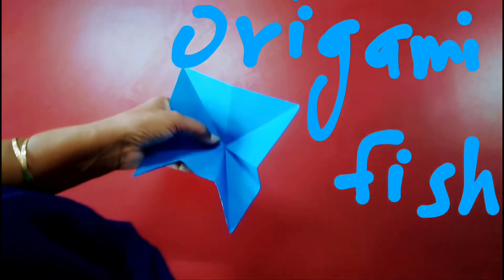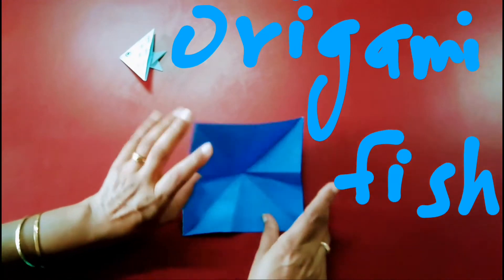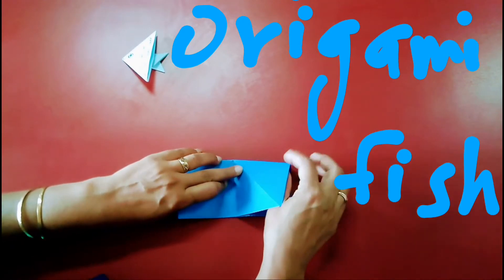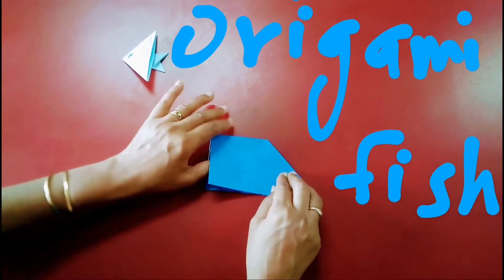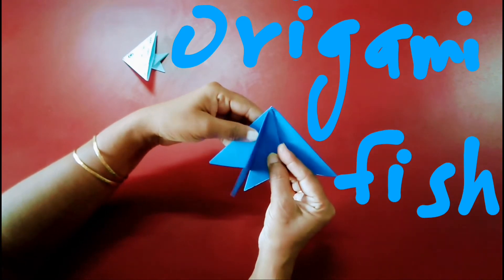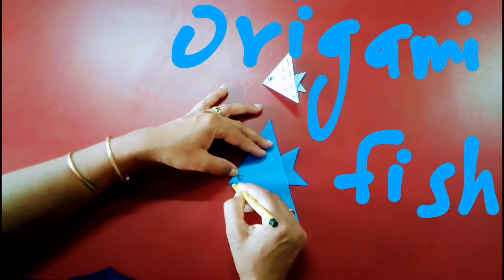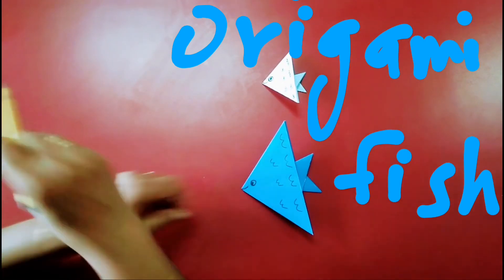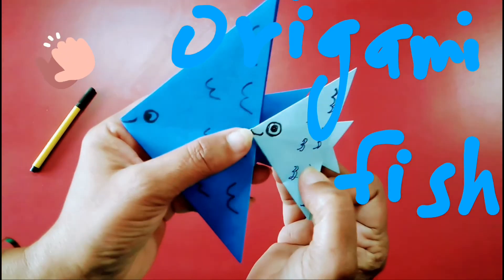Blue color activity. Origami fish.